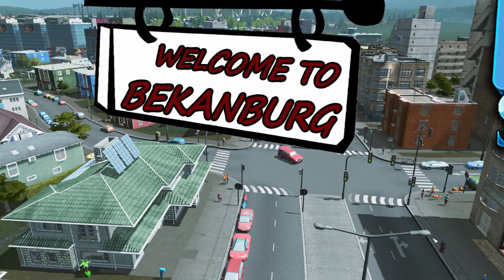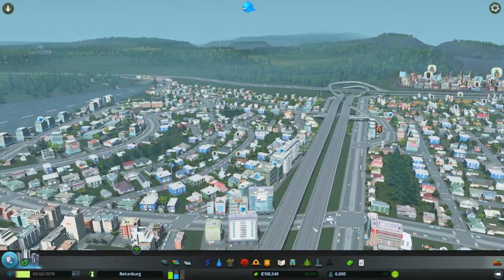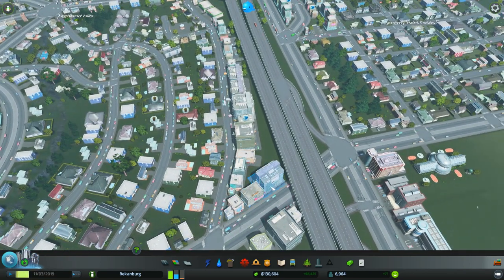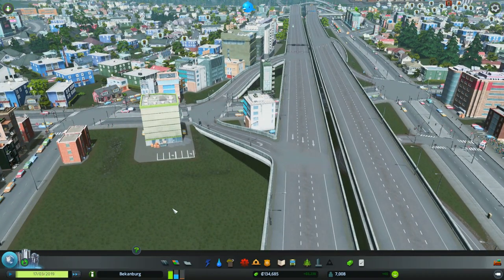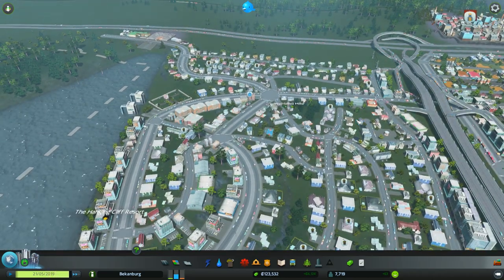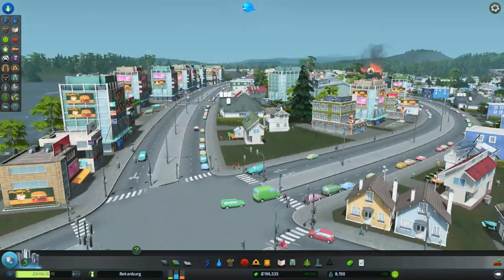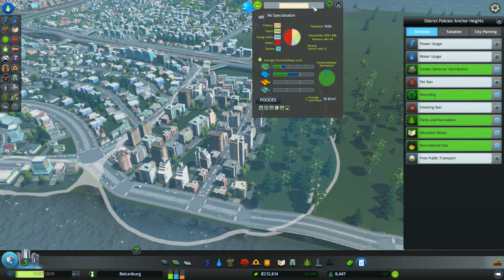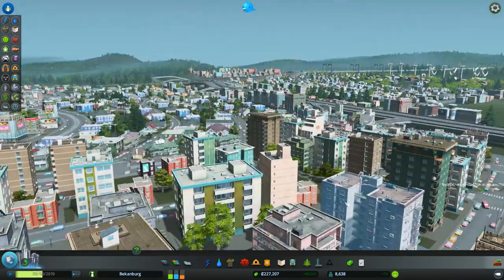Cities: Skylines - #6 District Names & Policies - (Interactive Let's Play)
Join me in this exciting new interactive adventure, towards building the great Metropolis named Bekanburg.  - Episode 6 -